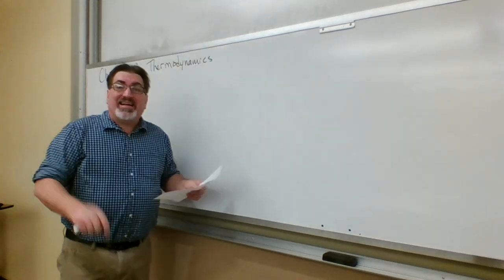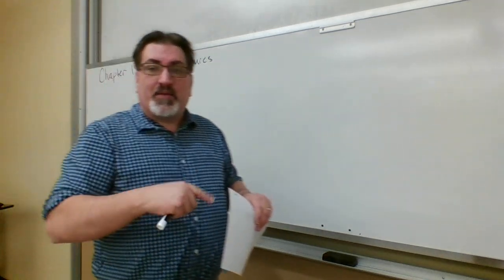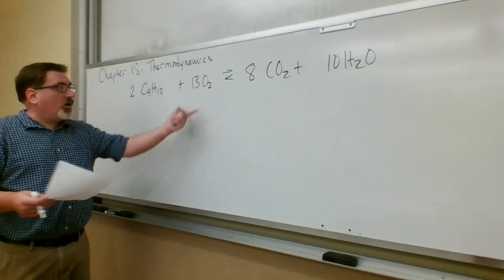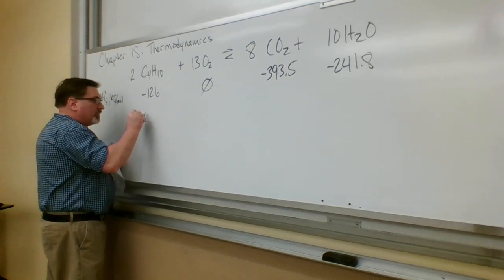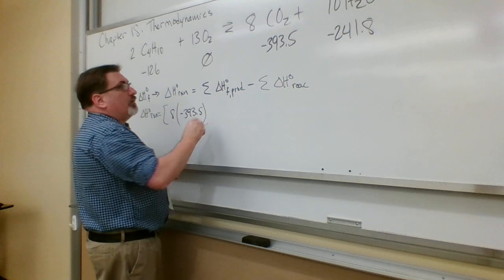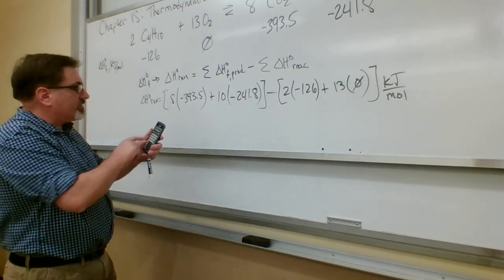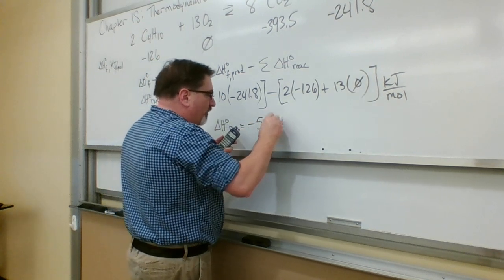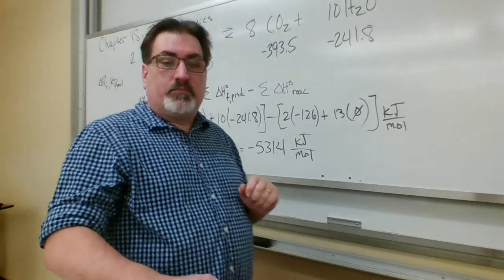CHEM 1123 Chapter 18, Video 1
Introduction to Thermodynamics and Calculation of Reaction Enthalpy